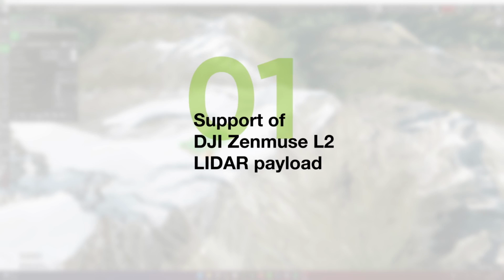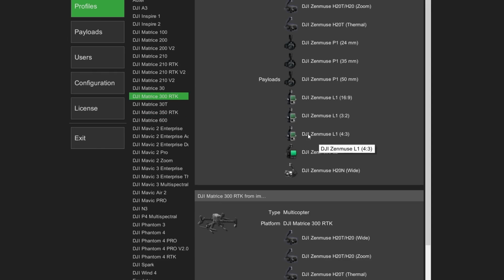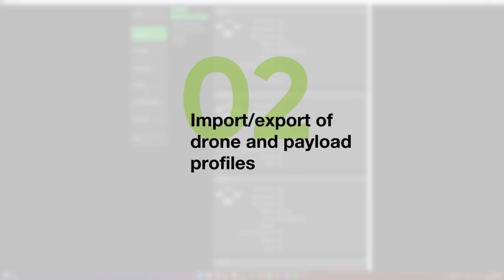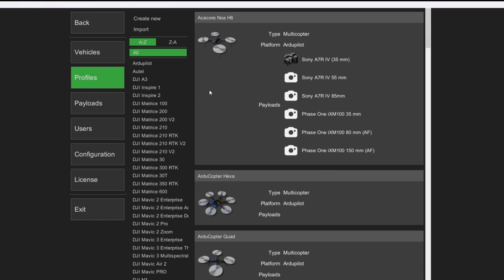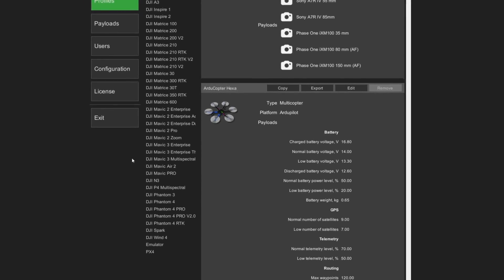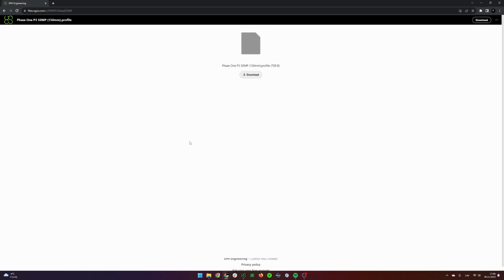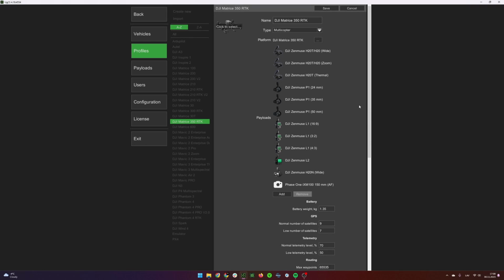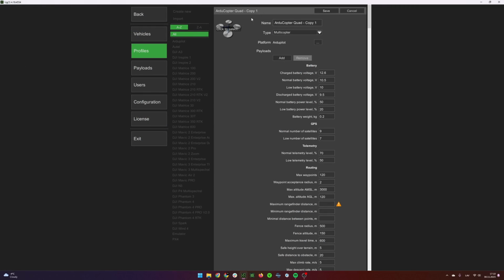UgCS 4.19 is here with long-awaited enhancements!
✅ New DJI L2 LiDAR Support for M300 and M350
✅ Possibility to plan missions for Phase One iXM cameras
✅ Introduction of Drone and Payload Profile Import/Export

🔄 Changes and Fixes: Improved accuracy in flight trajectory, enhanced battery warning systems, and more!

Get ready to upgrade your drone operations with UgCS 4.19!

SPH Engineering is a global provider of UAV software solutions, integration services, consulting and custom development to expand drone applications. Its innovations support UAVs of different manufacturers and advance drone technologies for surveying, data collection, and entertainment. Founded in 2013 in Latvia (EU), the company has a global customer and partner network in 150+ countries.
SPH Engineering is an expert in drone technology development providing solutions:

- UgCS | Drone mission planning and flight control
 - Integrated Systems -  airborne integrated drone systems with sensors from diverse manufacturers
 - Drone Show Technologies - to manage drone swarm flights,
 - Consulting & Development - knowledge-based services to implement, integrate and develop technologies for the drone industry.